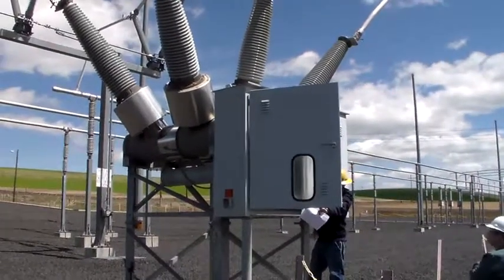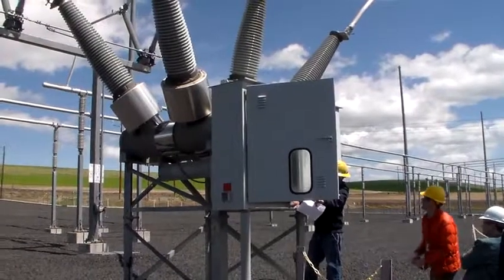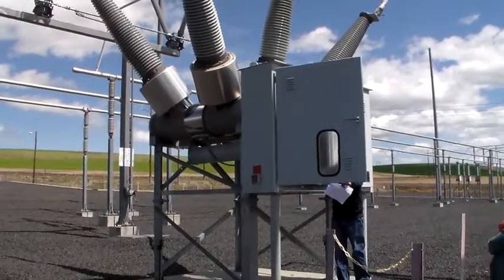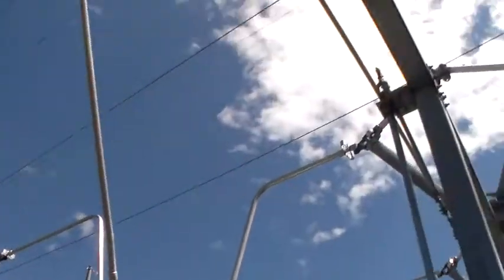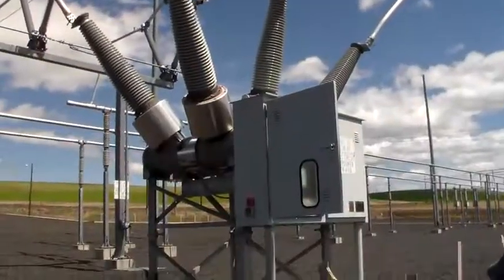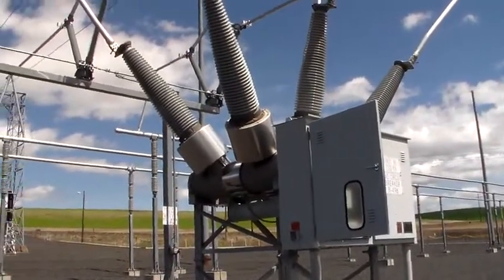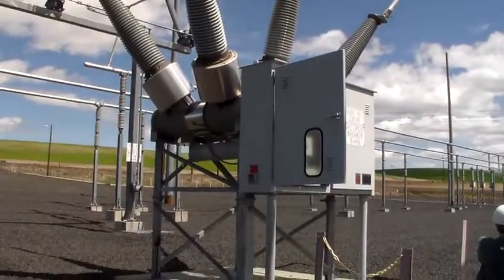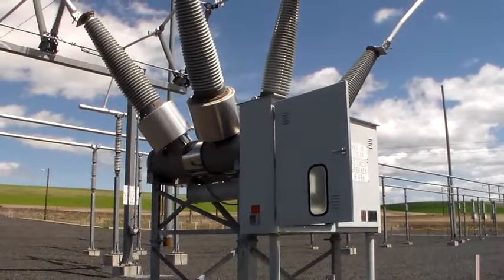230 kV gas-quenched circuit breaker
An external view of a three-phase, SF6-gas-quenched circuit breaker inside of a power substation.